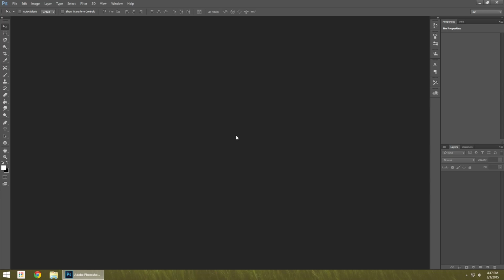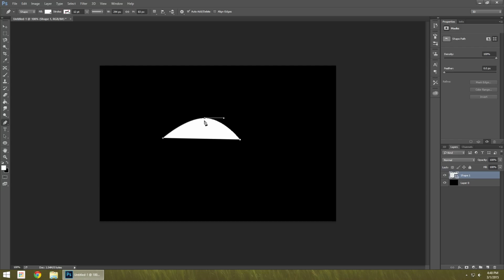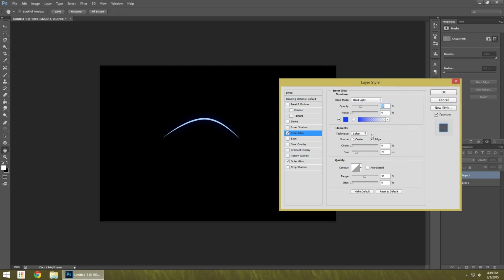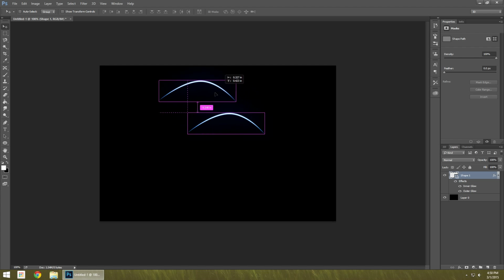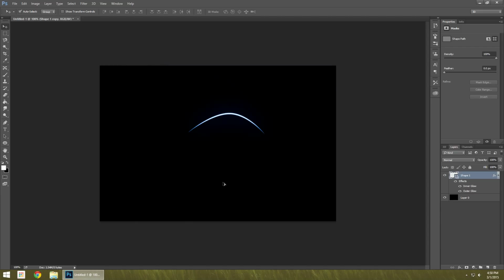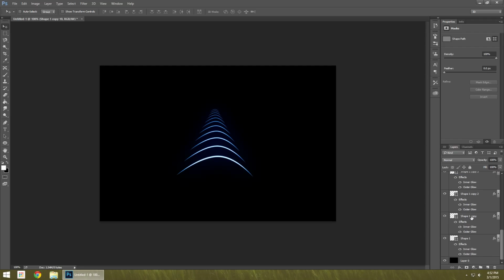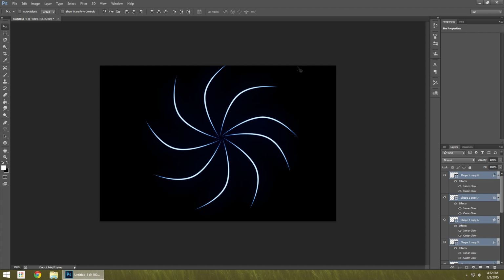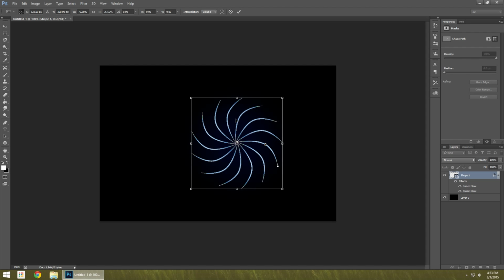Photoshop Tutorials: Neon Glow & Automated Trans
Today I'm covering my favorite 2 things, that is neon glow, and automated transform.

Using photoshop you can optimize your workflow and create a great repetitious backgrounds and even learn how to ke